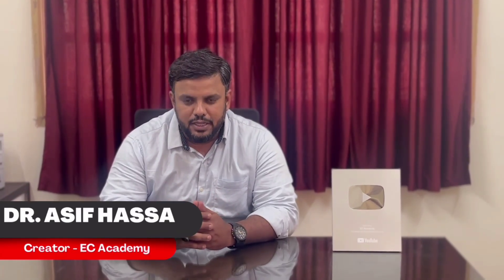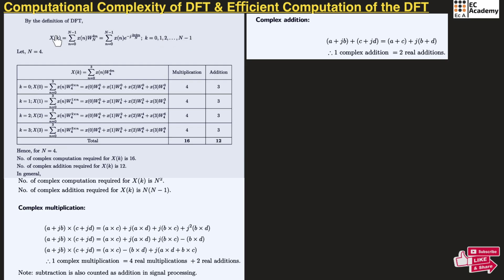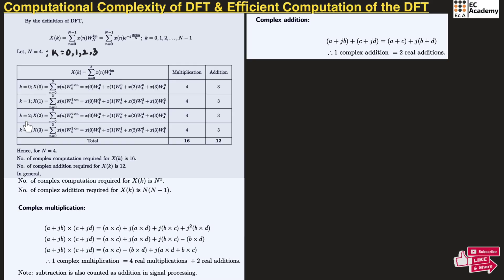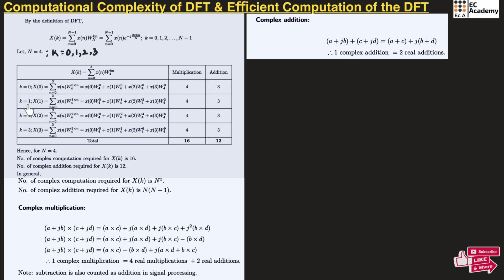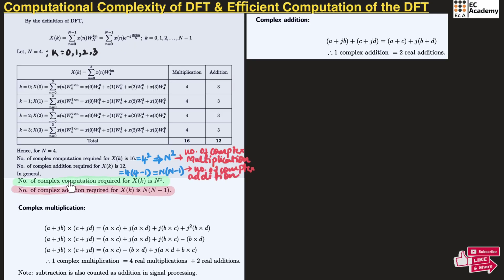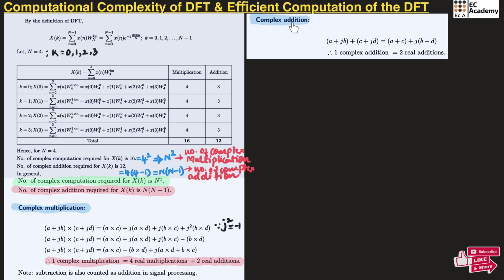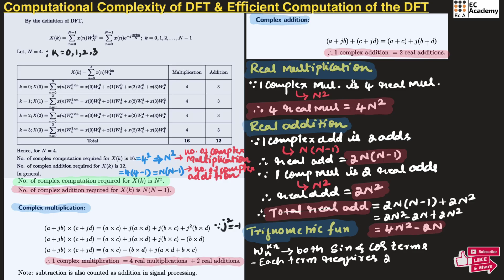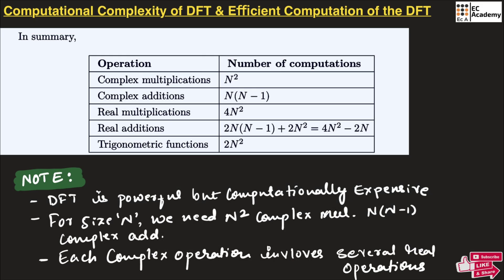Computational Complexity of DFT | Number of Multiplications & Additions required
In this video, we break down:

The exact number of complex multiplications and complex additions needed to compute an N-point DFT using the direct method.

How these complex operations translate into real multiplications and real additions.

Why FFT—with its divide-and-conquer strategy—drastically reduces computational load, and when it becomes more efficient than direct computation.

Action
💬 Drop your questions in the comments—are you curious about radix-2 FFT or computation counts for specific N?